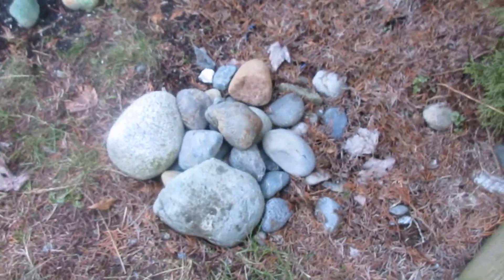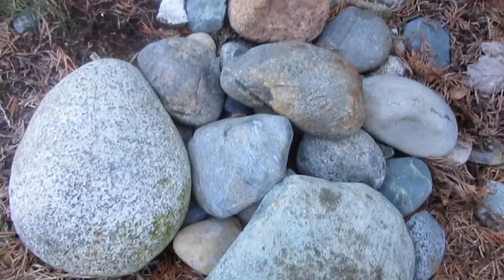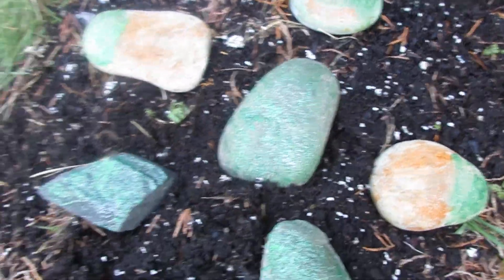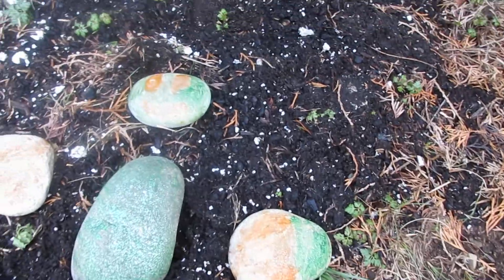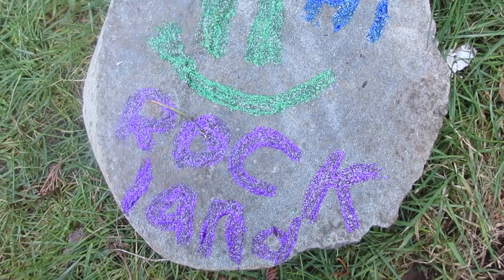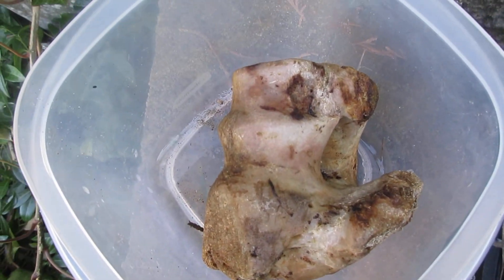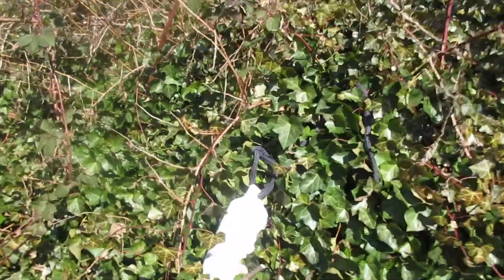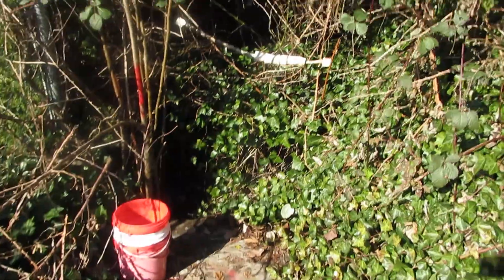Welcome to Rockland part 2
Ben gives you a tour of Rockland during the day